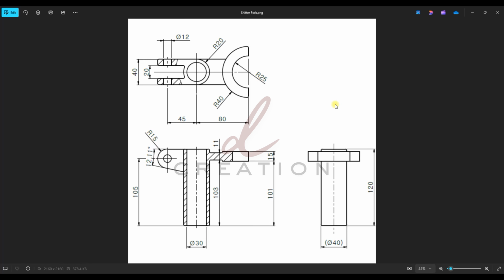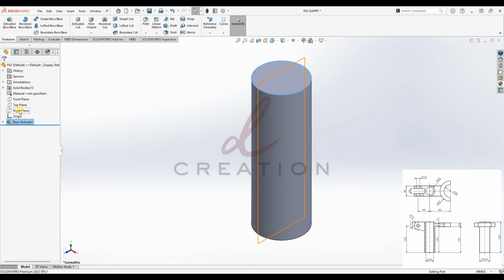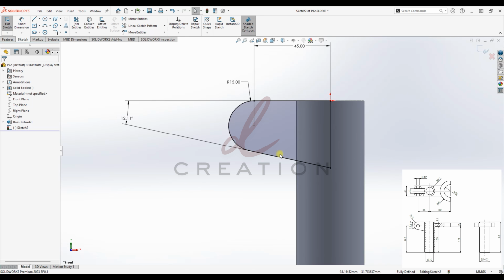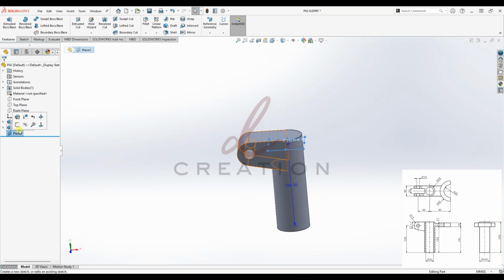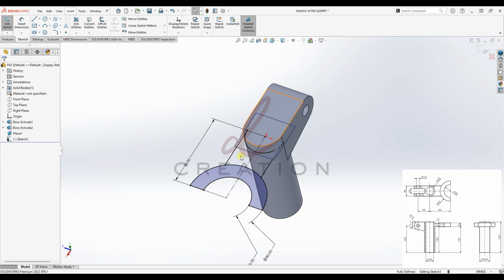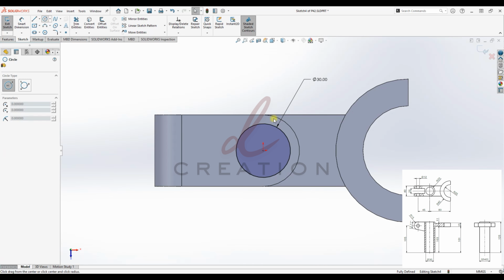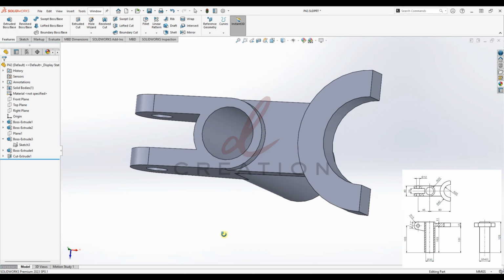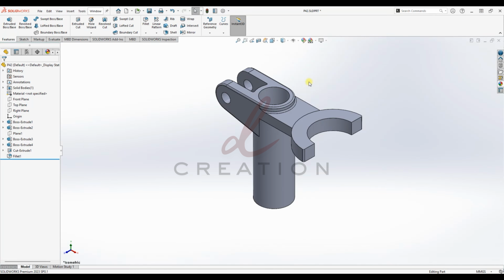Shifter Fork | SolidWorks CADCam Practice 42 | Beginners Level | DEV - SolidWorks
Chapters:
0:00 Intro
0:32 Sketch 1, Boss Extrude 1
0:56 Sketch 2, Boss Extrude 2
2:35 Reference Plane 1
3:03 Sketch 3, Boss Extrude 3
4:43 Sketch 3, Boss Extrude 4
5:04 Sketch 4, Cut Extrude 1
6:25 Fillet 1
7:25 Final Checking
8:20 Outro